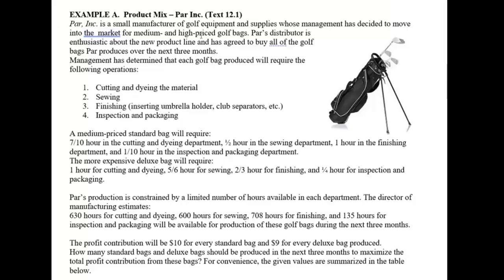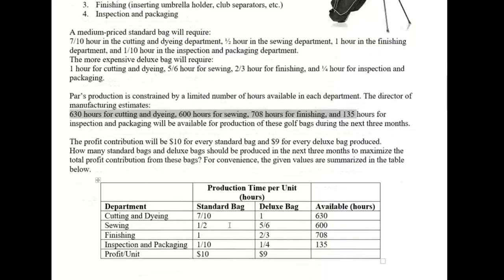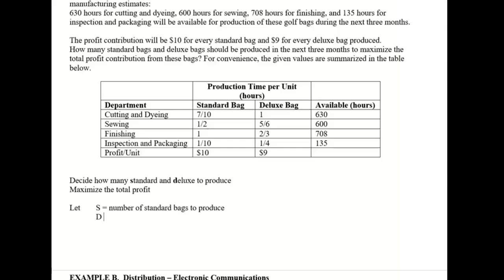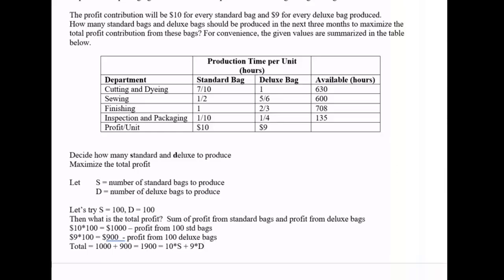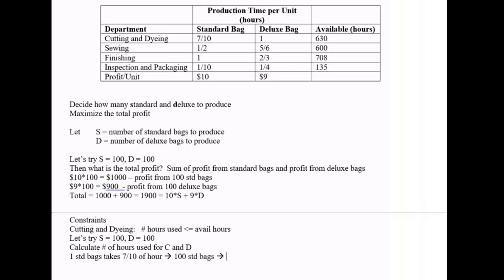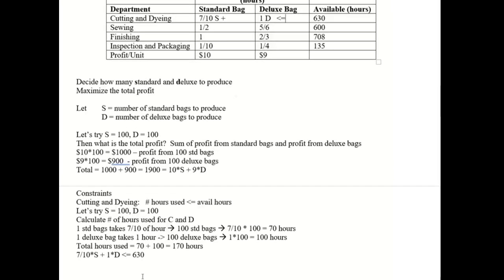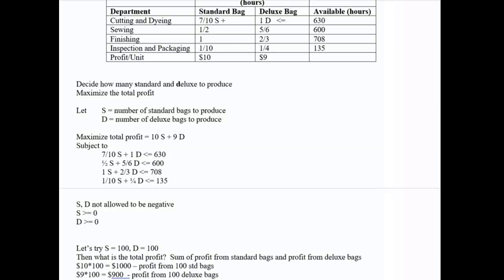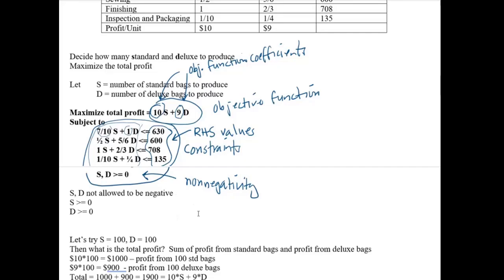LP Par Inc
Linear Programming: Introductory Formulation Example - Golf Bag Production
00:00 Introduction
03:40 LP Formulation Steps
15:54 Components of LP Model